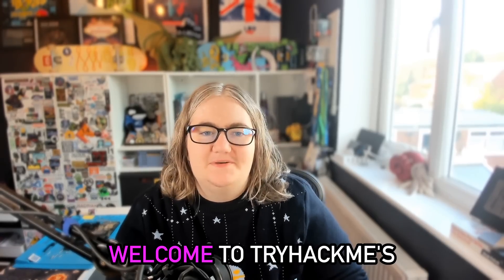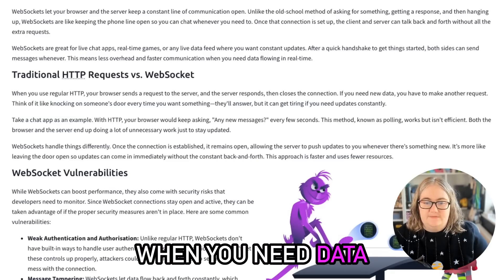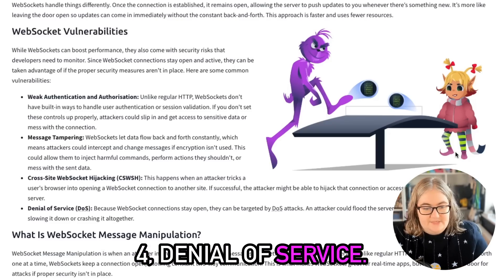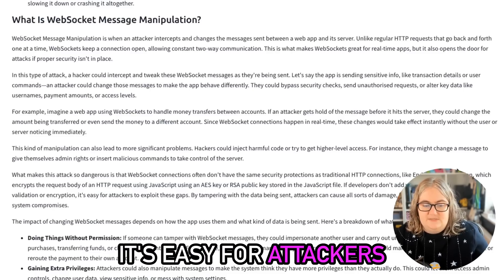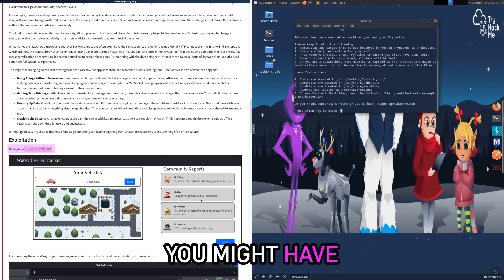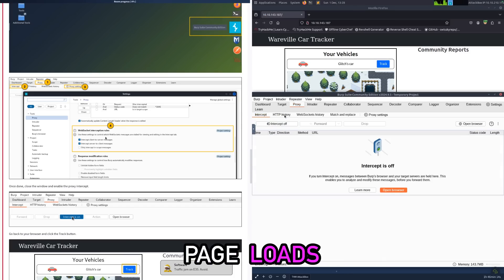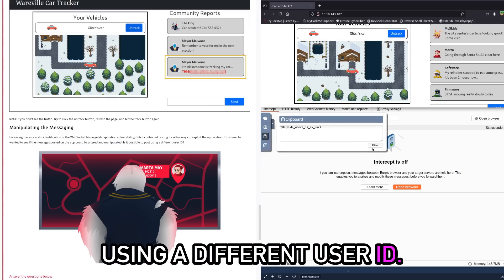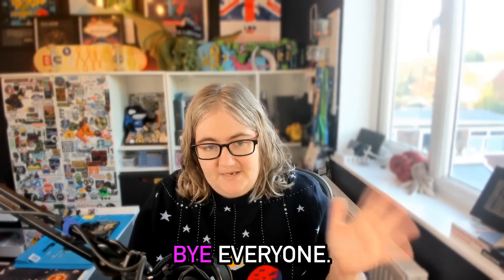Advent of Cyber Day 13: Exploring WebSocket Vulnerabilities with InsiderPhD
Join me, in today's TryHackMe Advent of Cyber Day 13 walkthrough, where she diving into WebSockets and WebSocket message manipulation vulnerabilities. Learn about WebSocket message manipulation, common security risks such as weak authentication, message tampering. Follow along as I demonstrates how to identify and exploit WebSocket vulnerabilities in a web application. Perfect for anyone interested in web security, bug bounty hunting, and real-time communication protocols.

00:00 Introduction and Welcome
00:26 Story Setup: The Threat in Wareville
01:22 Understanding WebSockets
02:54 WebSocket Vulnerabilities
04:08 WebSocket Message Manipulation
07:33 Practical Demonstration: Tracking Cars
11:32 Practical Demonstration: Message Alteration
12:40 Conclusion and Further Learning